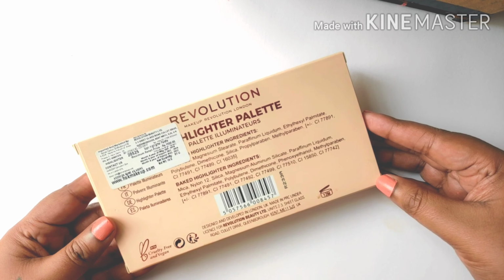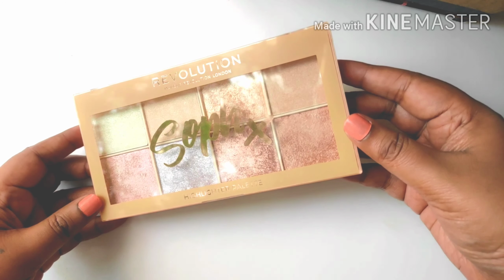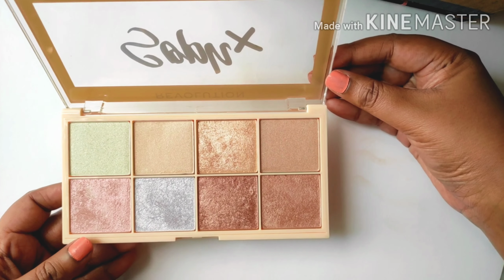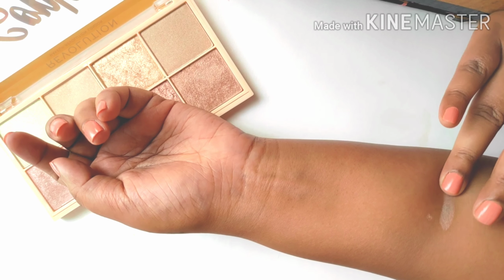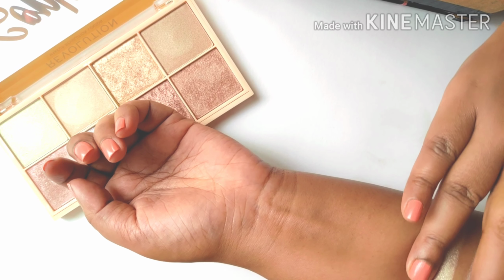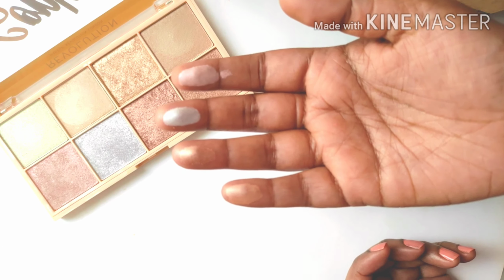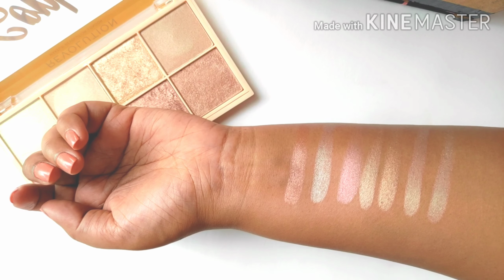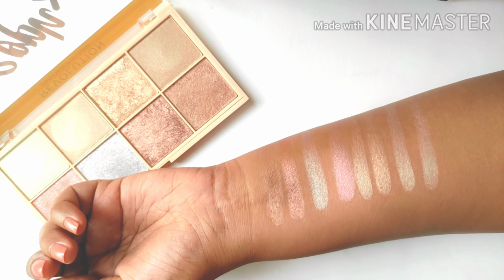Makeup Revolution Soph x Highlighter Palette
Hi everyone,
I'm sharing the Makeup Revolution Sophx Highlighting Palette in this video & swatching & talking about each of the 8 shades in this palette. This should be helpful if you want to know about this palette.

Copyright: Everything in this video is created by SparkElle Beauty unless otherwise stated. Please do not in any way use the content of this video (or any part of it) without SparkElle Beauty's consent.

Best wishes
Spark Elle Beauty :)